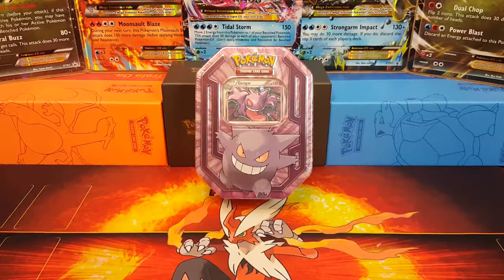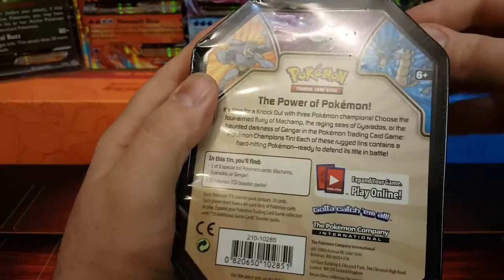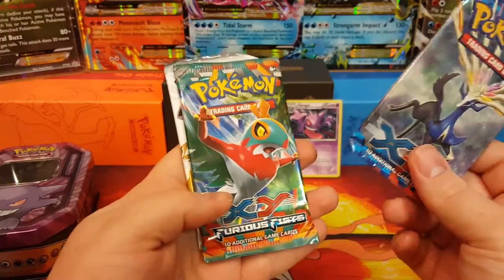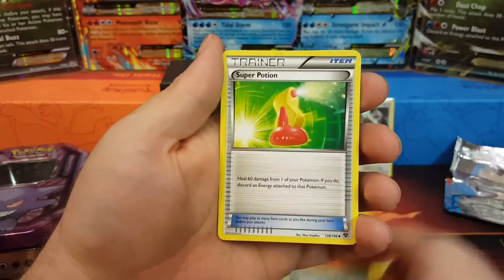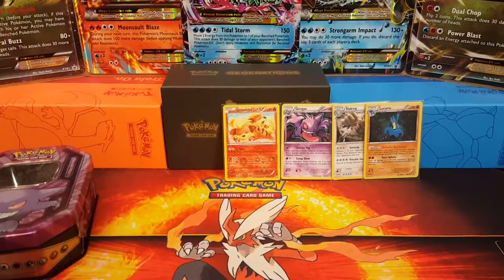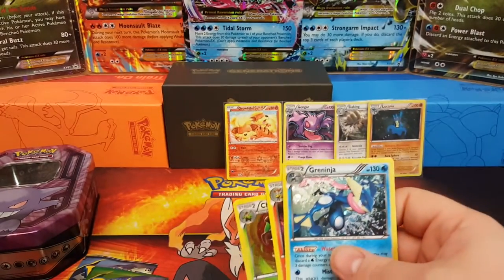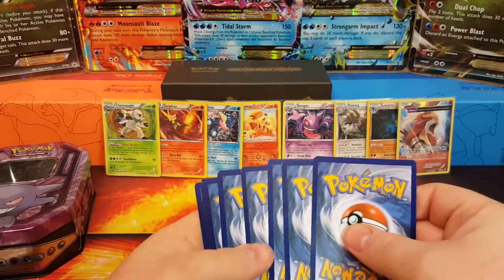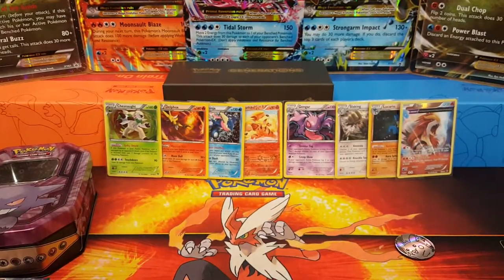Opening Gengar tin and vote for next Saturday!!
Opened 1 of 3 tins in this set. Also talked about the new way we are going to do Saturday's videos. If you stick around there is a surprise pack after the tin.